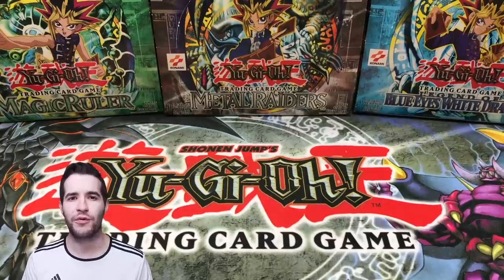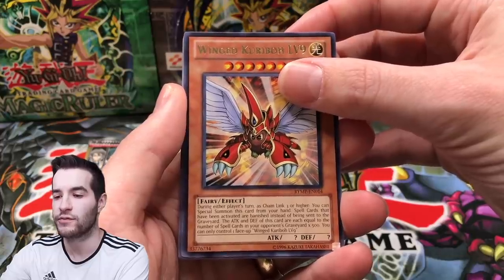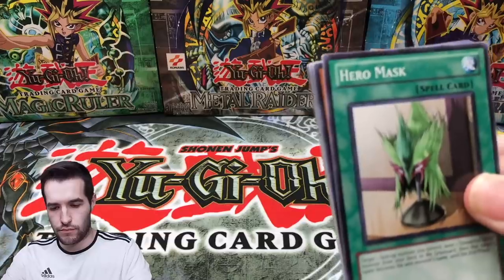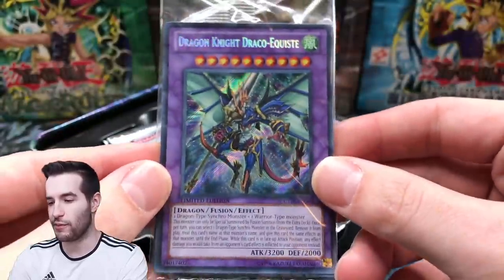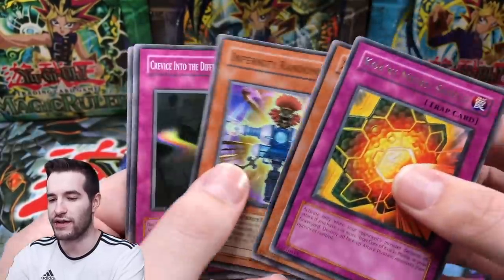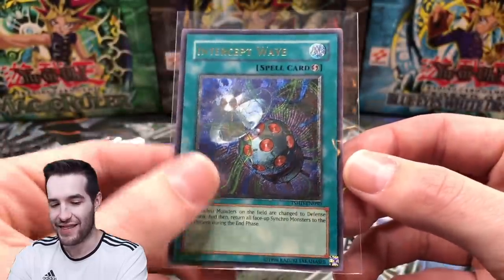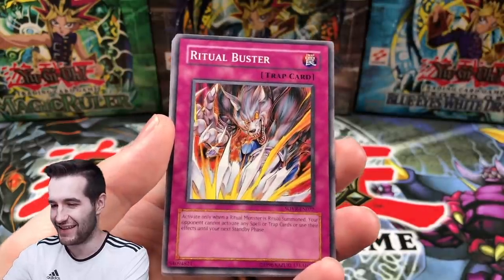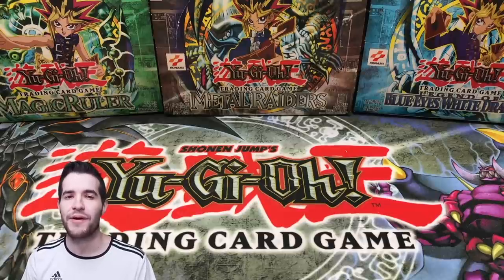2010 Dragon Knight Draco-Esquite Tin & Ra Yellow Yugioh Opening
1) Like the video!
3) Answer the question at the beginning of the video in the comments!

EBAY LINK!

In today's video I will be opening a 2010 Dragon Knight Draco-Equiste and Ra Yellow packs!